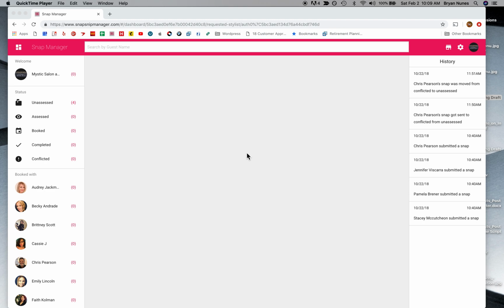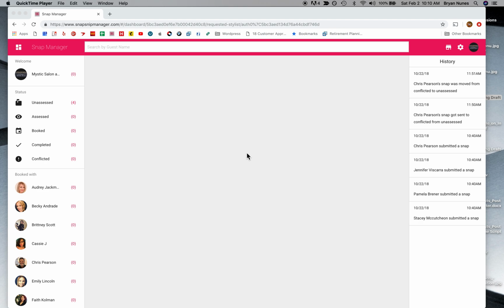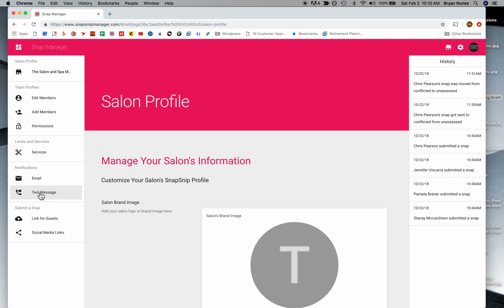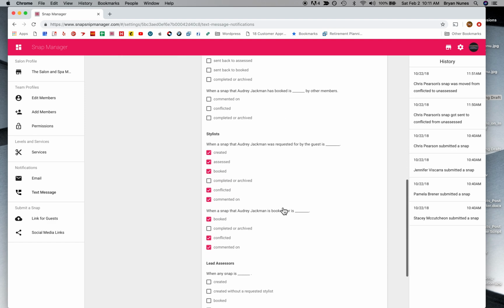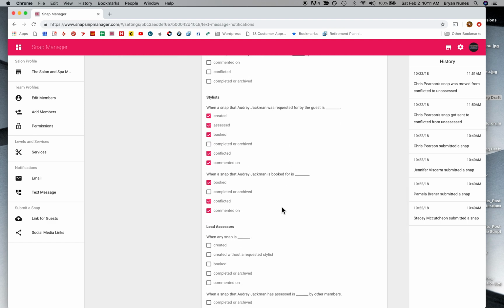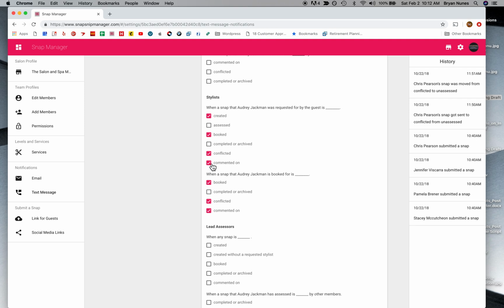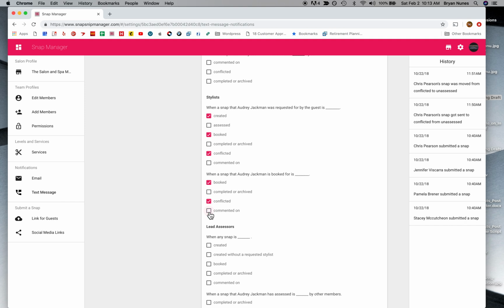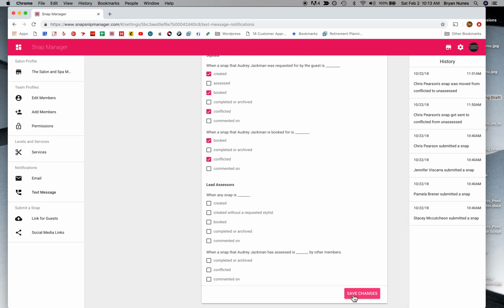SnapSnip Stylist Notifications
This video assists SnapSnip customers set up their Text/Email notifications for STYLISTS at their salon